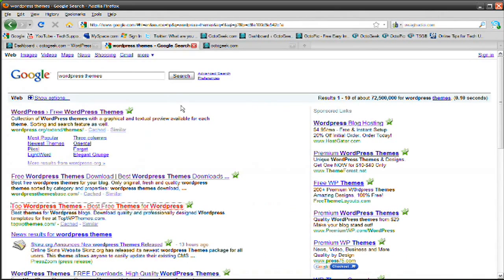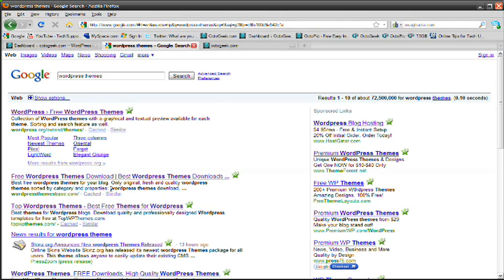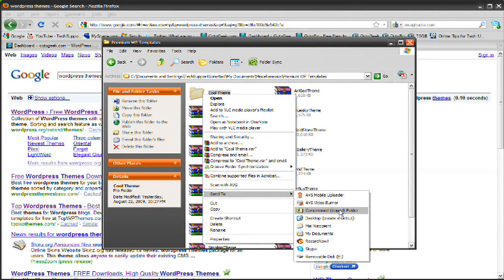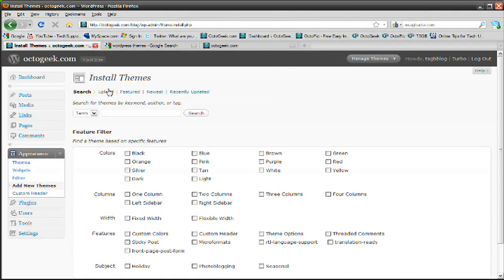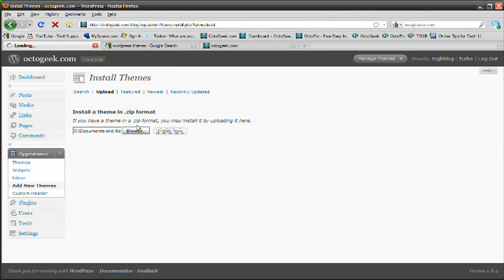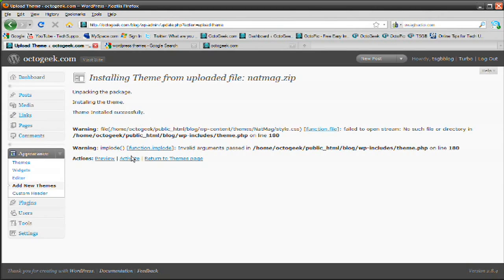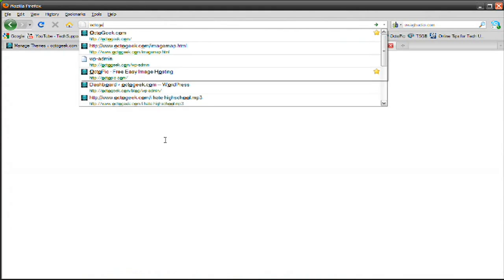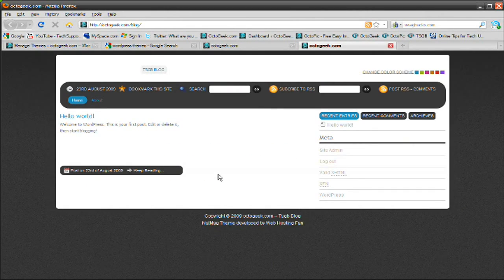How To Install Themes On Your Wordpress Blog